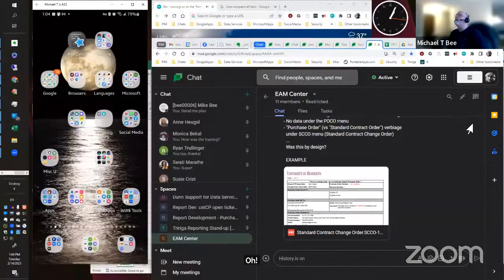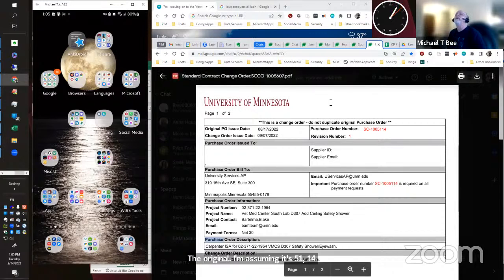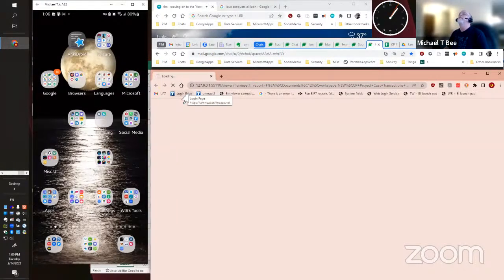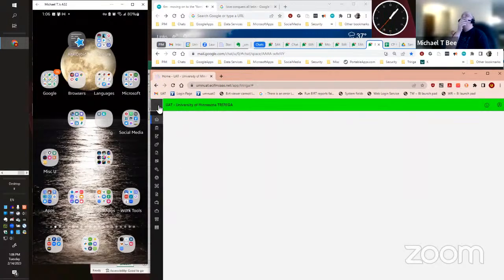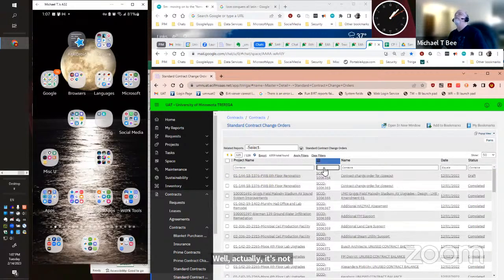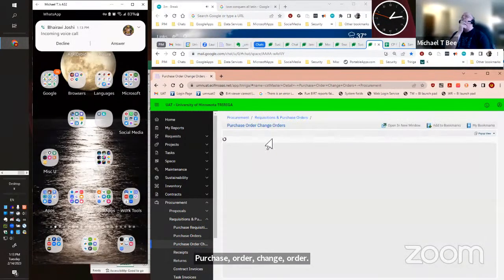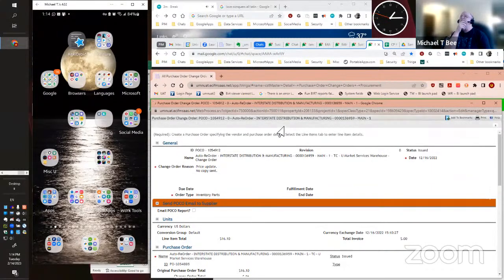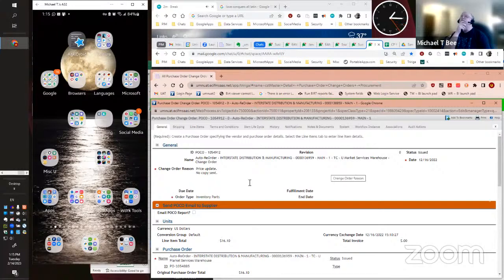POCO / SCCO 'How-to' run...